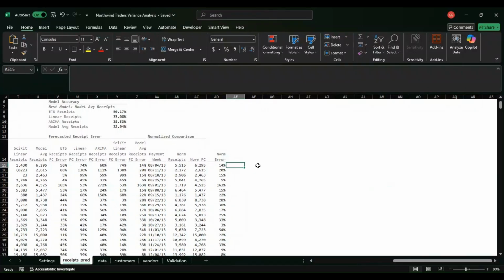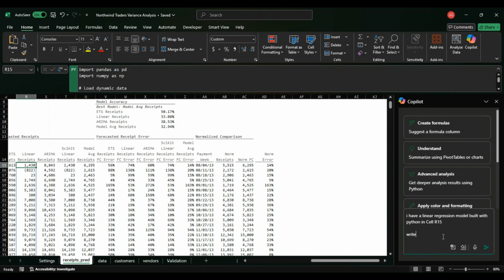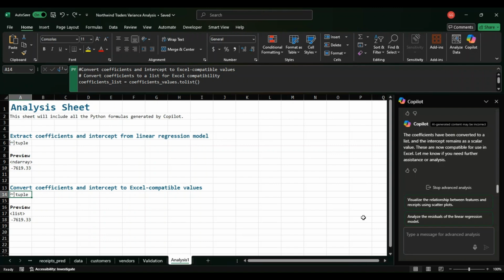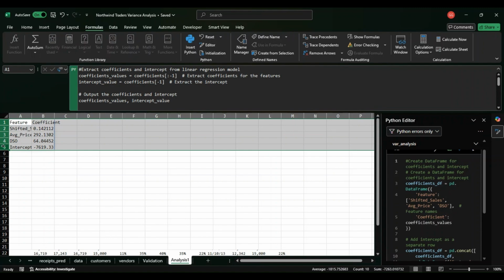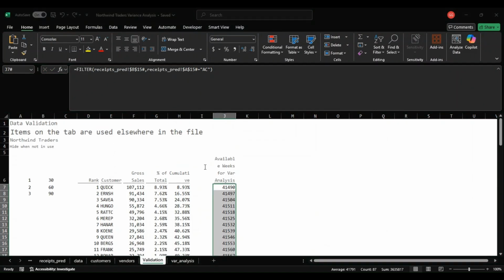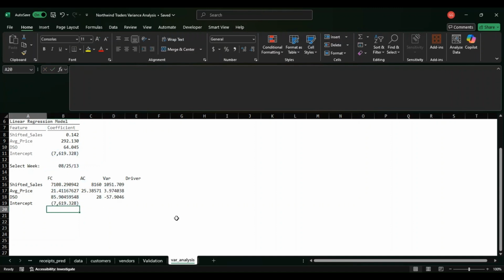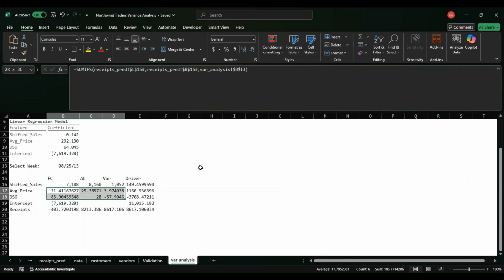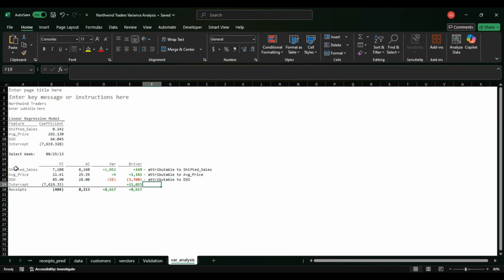How to Automate Variance Analysis in Excel Using Python | Save Hours in FP&A Work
Check out our Gumroad Store for tools to use in your business right now

🚀 Transform your FP&A workflow with this game-changing automation technique! Learn how to leverage Python and Excel to create automated variance analysis that saves you hours of manual work.

In this tutorial, you'll discover:
✅ How to embed Python code directly in Excel
✅ Setting up predictive algorithms for variance analysis
✅ Automating your first draft analysis
✅ Tips for FP&A professionals to streamline reporting

Perfect for:
• Financial Analysts
• FP&A Professionals
• Excel Power Users
• Business Analytics Teams

Don't waste time on manual variance analysis - automate it instead!